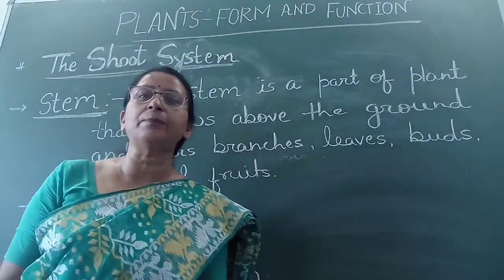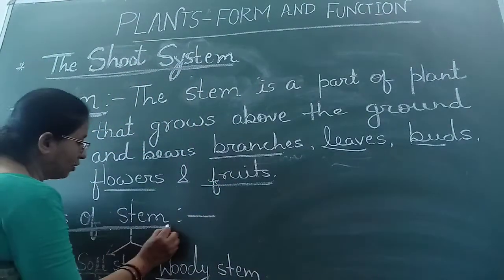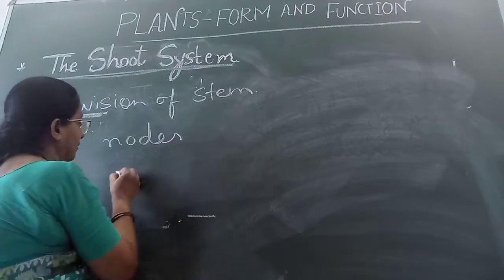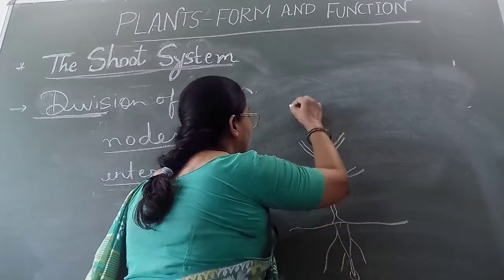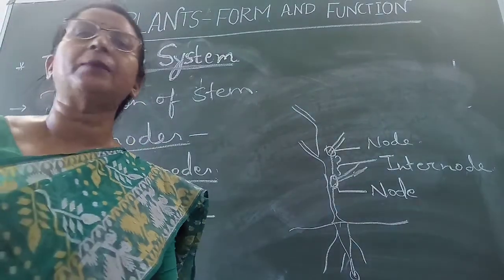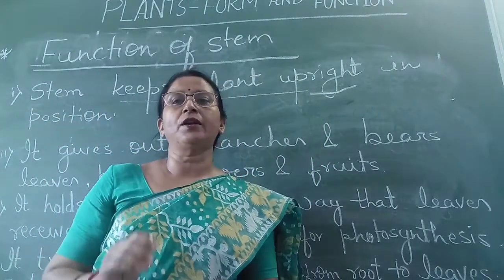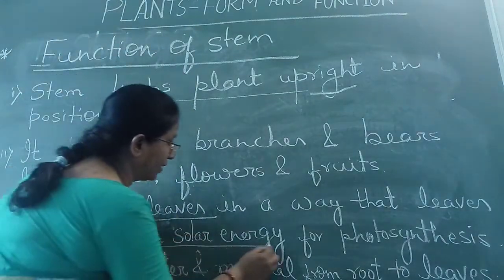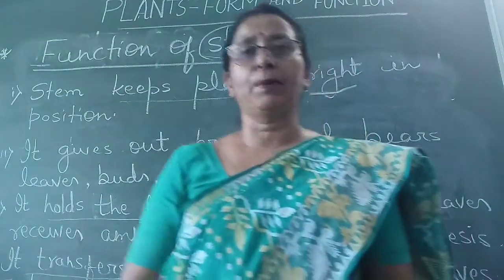Plants:. Form& Function (3)